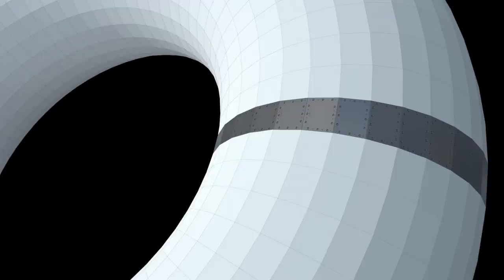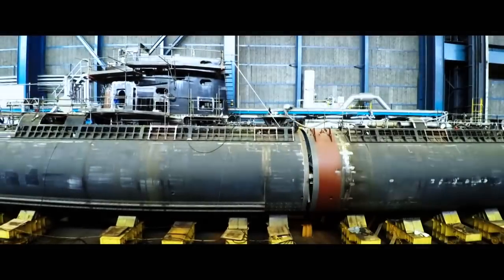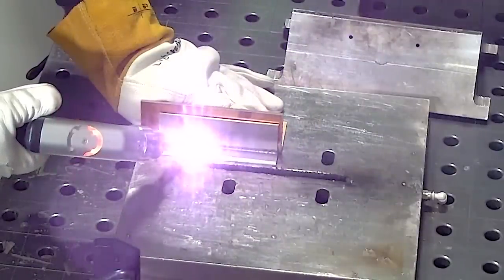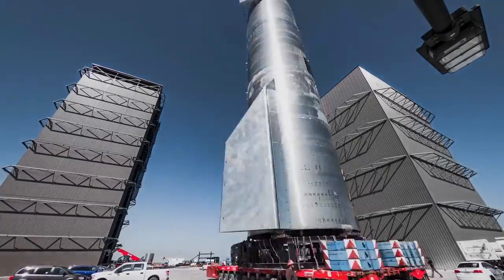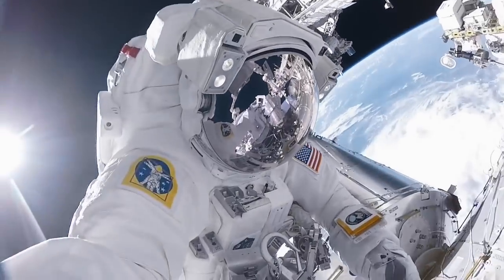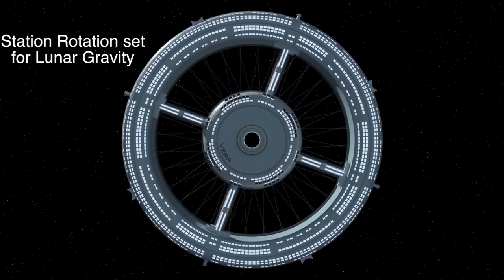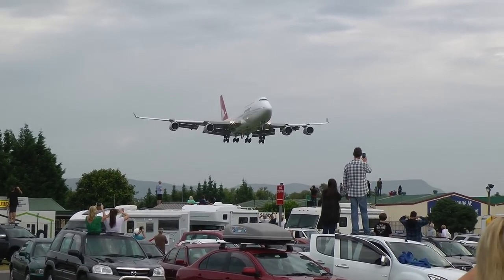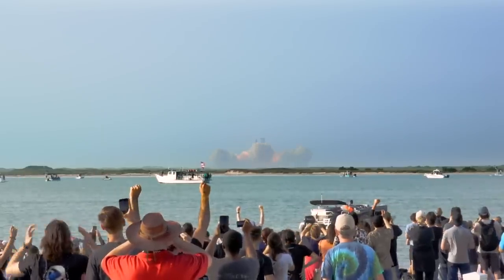Building the First Space Docks!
If you want to join our effort to build big stations in orbit or work in space then please join our Crew membership at the following address.